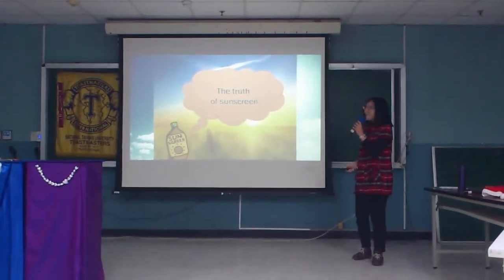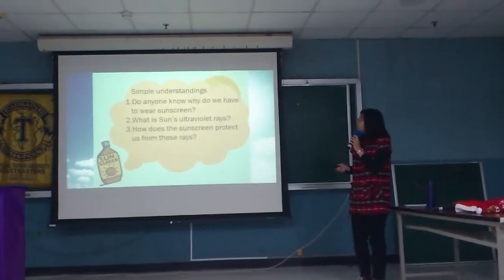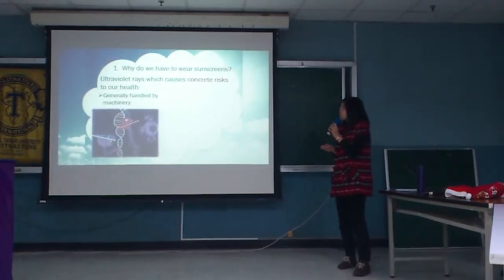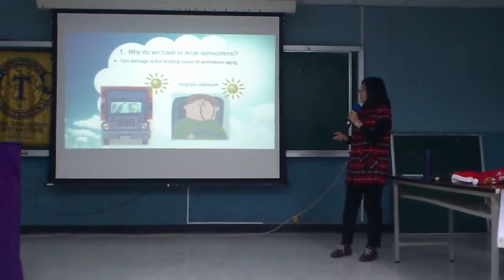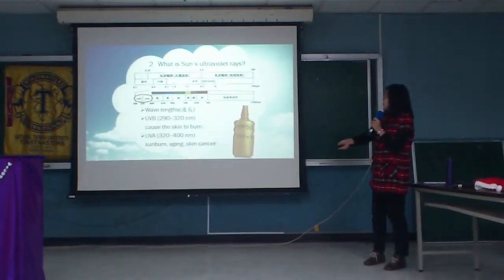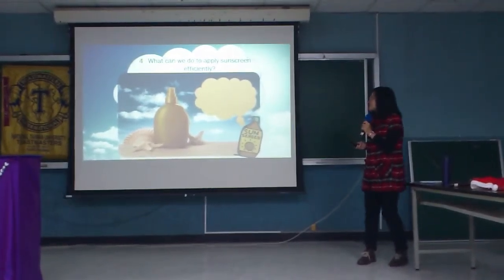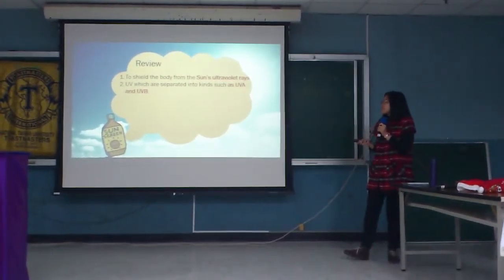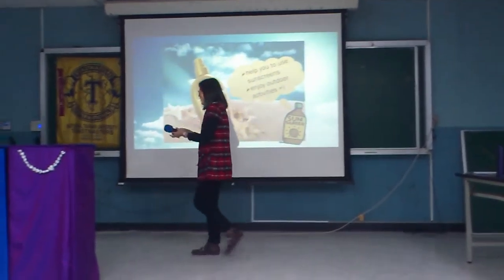20151225 Final Meeting Anna Zhong's C2 Speech: The Truth of Sunscreen